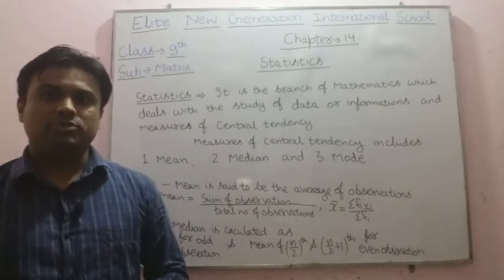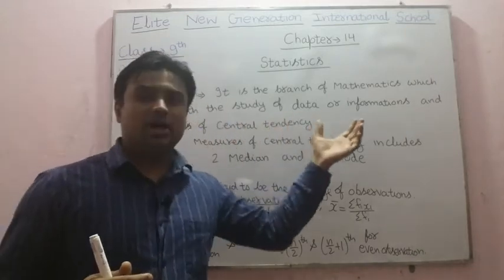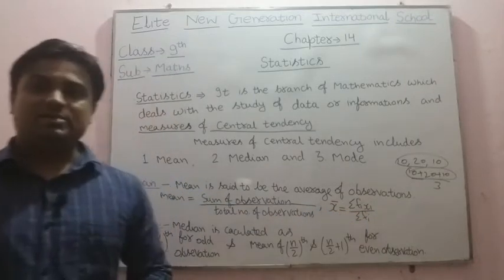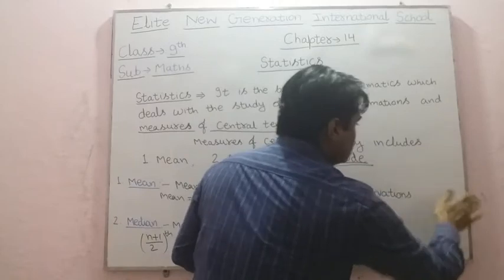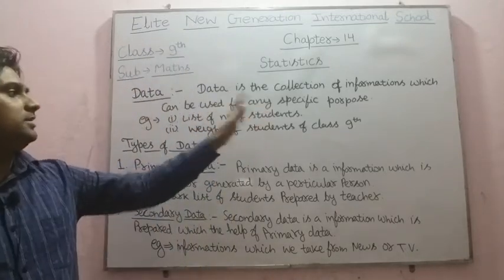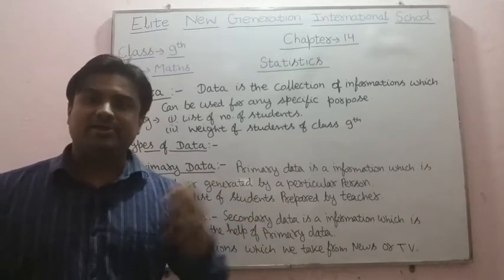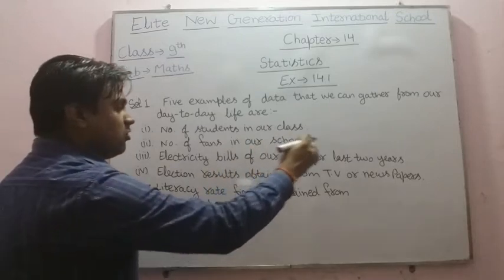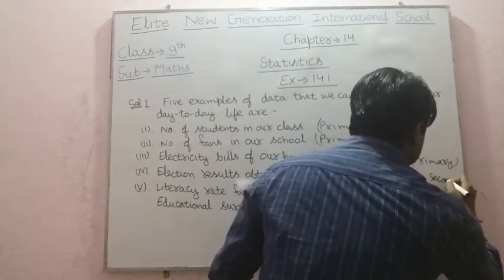Class- 9th. Sub- Maths. Chapter- 14. Statistics. Ex- 14 A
In this video students of class 9th will be able to study about data and types of data.
Class- 9th.
Sub- Maths.
Chapter- 14.
Statistics.